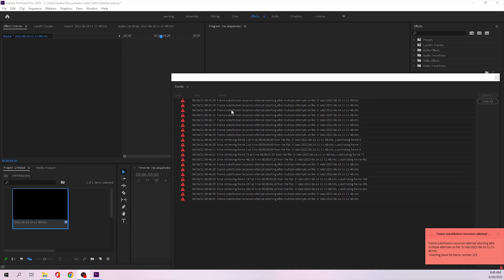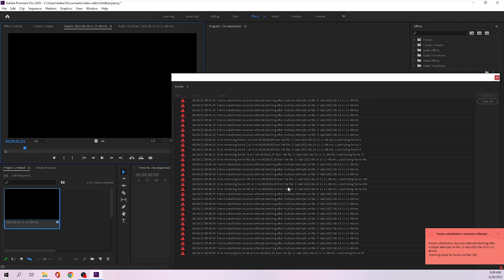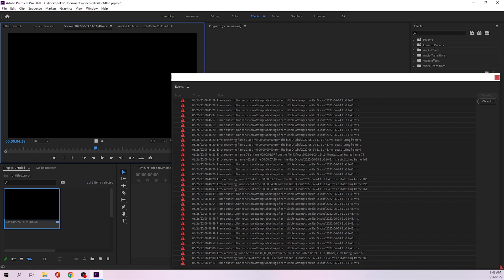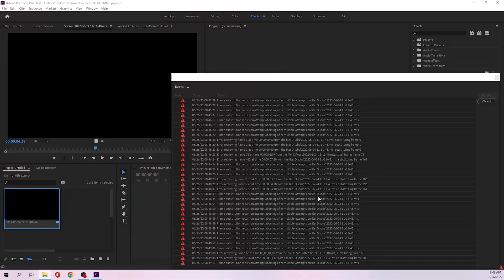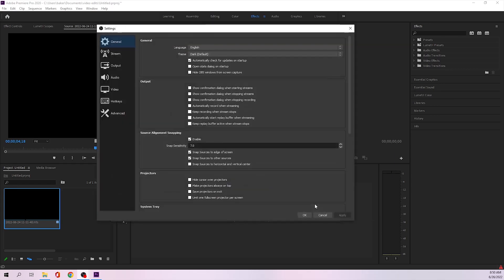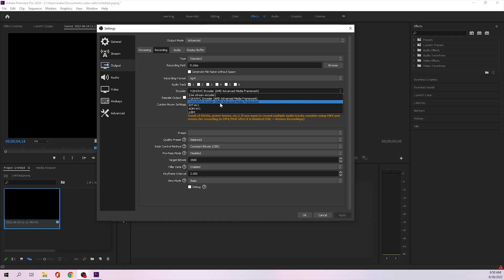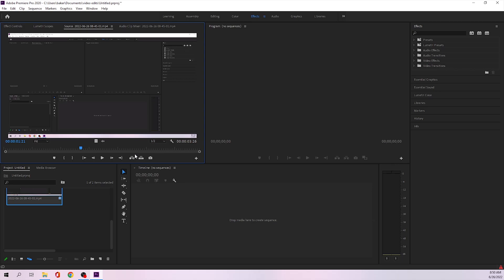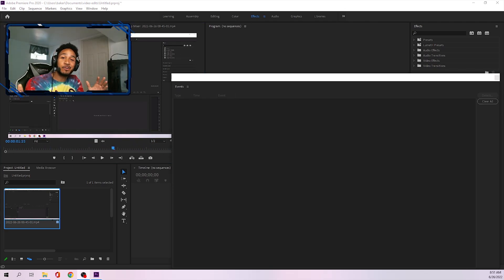How To Fix Error Retrieving Frame in Adobe Premiere Pro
In this video i show you guys how to fix the retreving frame error in adobe pro  when you try to import media to edit.
Also share the vido with your frinds if you find it interesting.
I stream live on twitch so stop by and say hello😎